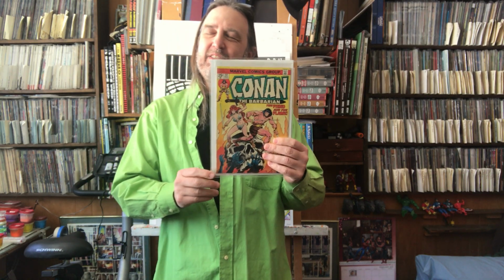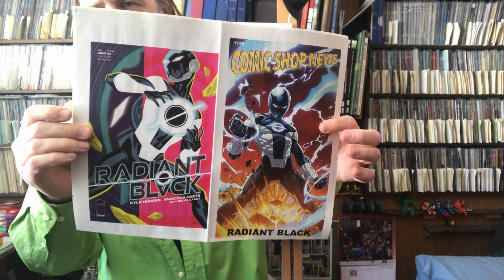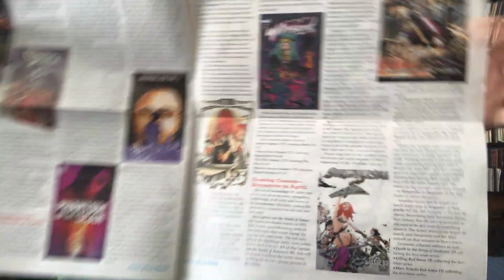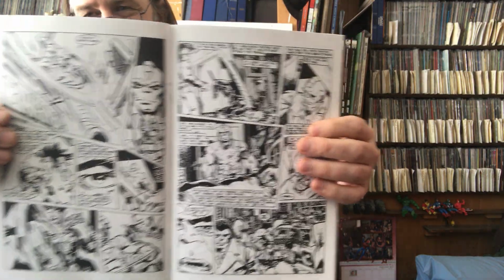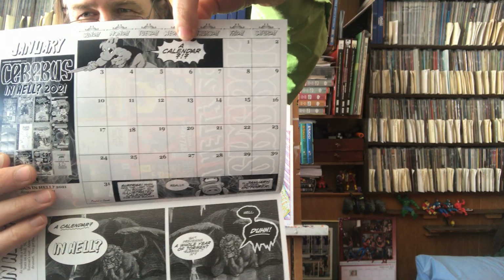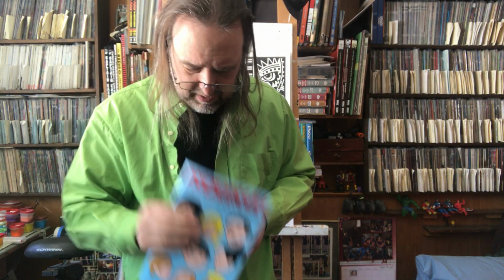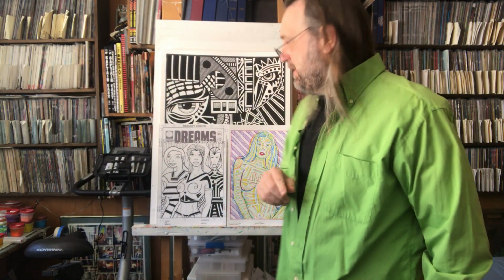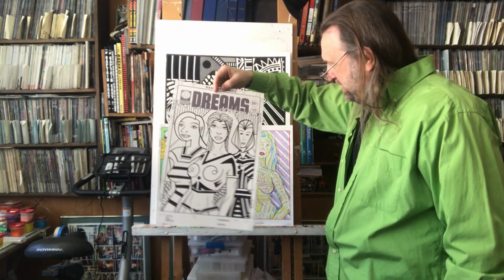Pull List Comic Book Haul 02 04 2021